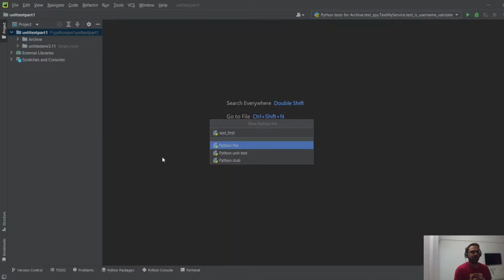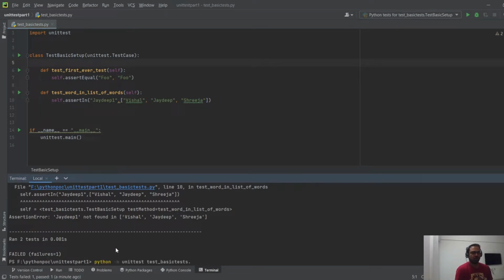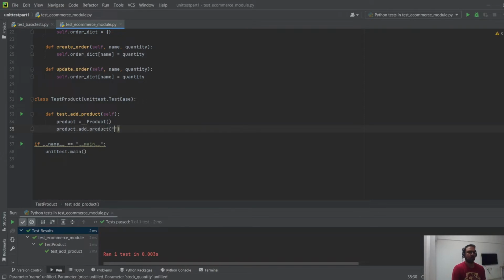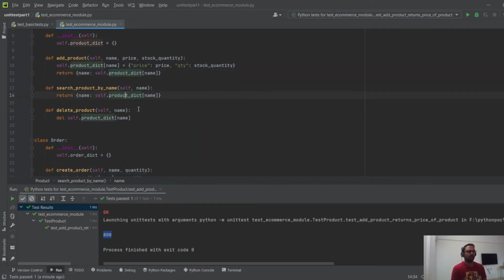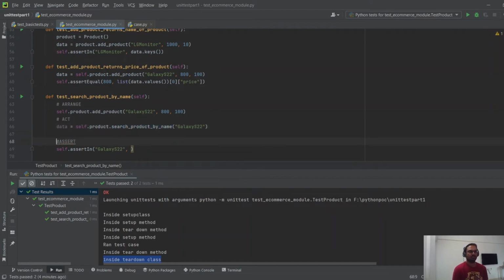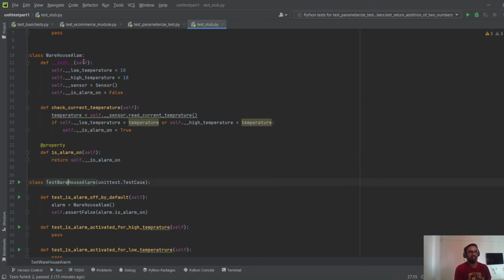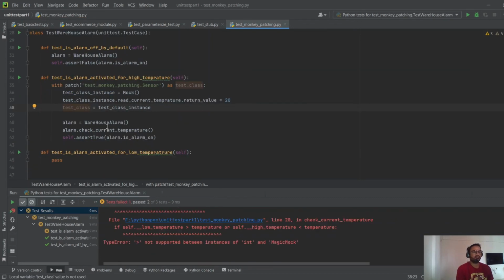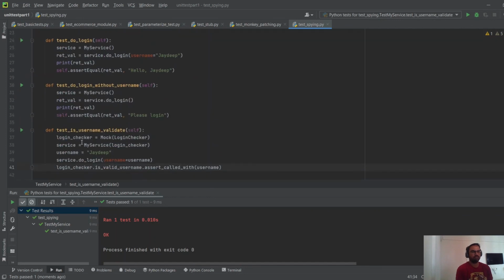Python Unittest Tutorial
Learn how to write efficient and effective unit tests for your Python code using the built-in unittest module. In this tutorial, we'll cover the basics of unittest and show you how to use it for unittesting your Python applications. From test discovery to advanced assertion techniques, this video has everything you need to get started with unittest. Optimize your Python development workflow and improve the quality of your code with unittest.

The most detailed video you will see on Python's unittest module covering
1. Why unit testing is must ?
2. Setting up the first unit test.
3. Test Fixtures
4. Parameterize test cases using subTest
5. Mocking strategy using stubs, fakes, dummies, spy
6. Monkey Patching

Link To GitHub Code